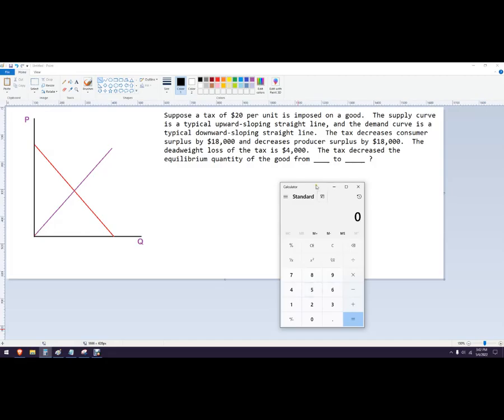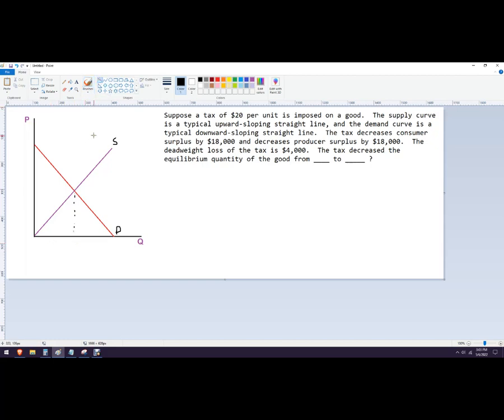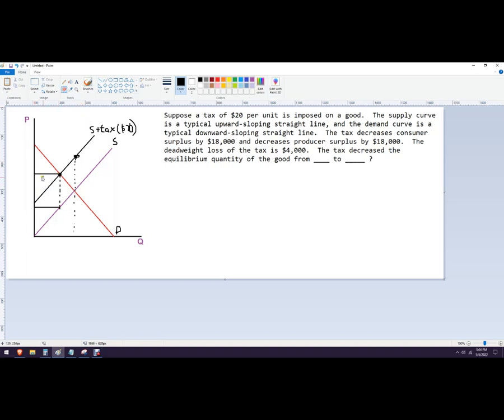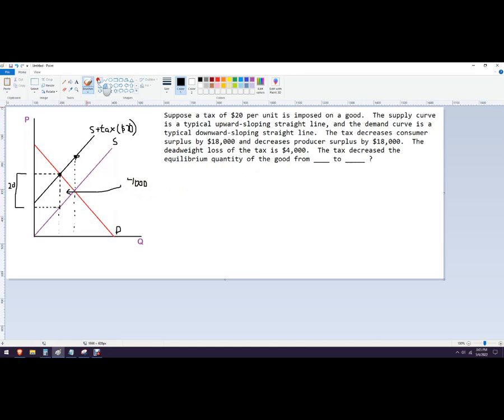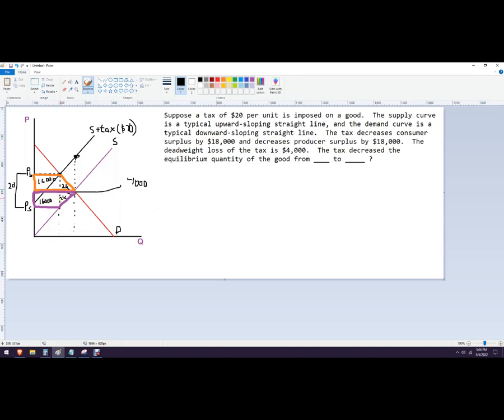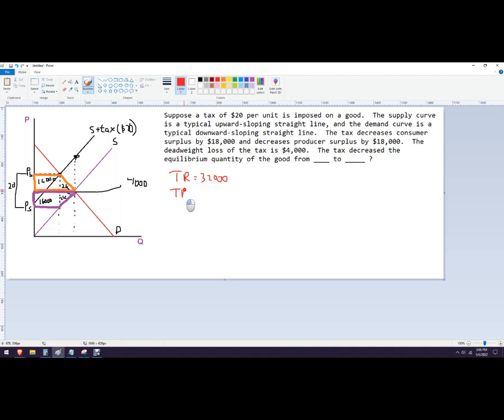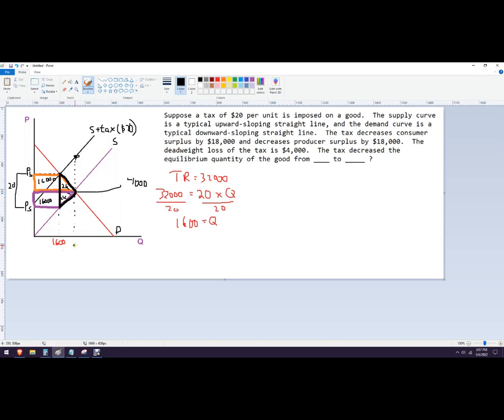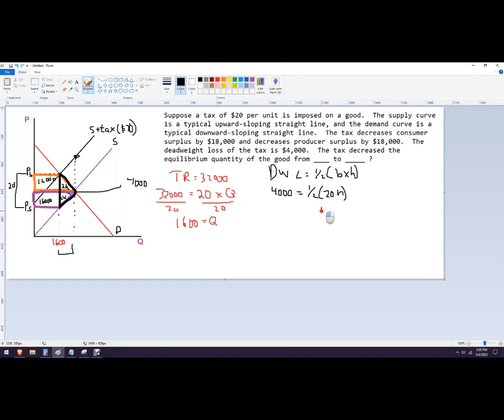How to find the change in quantity after an excise tax given deadweight loss and consumer surplus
Solved problem as example:

Suppose a tax of $20 per unit is imposed on a good.  The supply curve is a typical upward-sloping straight line, and the demand curve is a typical downward-sloping straight line.  The tax decreases consumer surplus by $18,000 and decreases producer surplus by $18,000.  The deadweight loss of the tax is $4,000.  The tax decreased the equilibrium quantity of the good from ____ to _____ ?